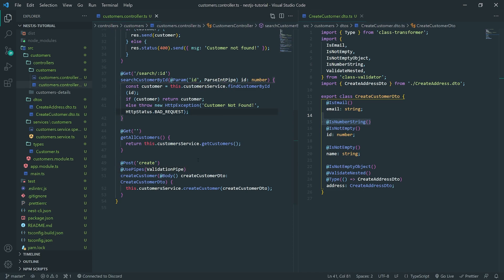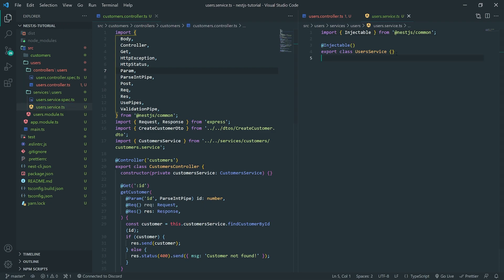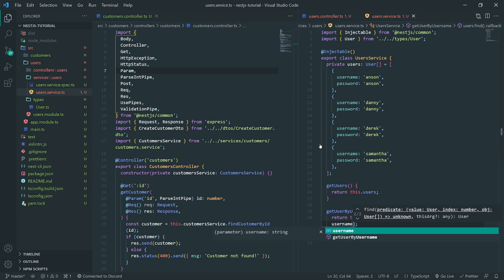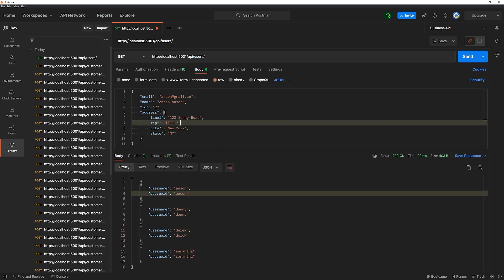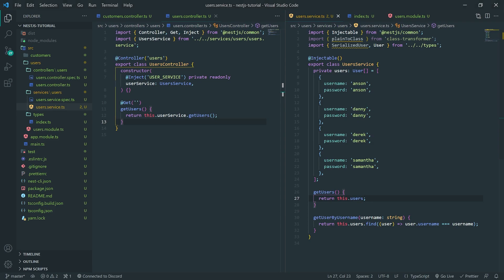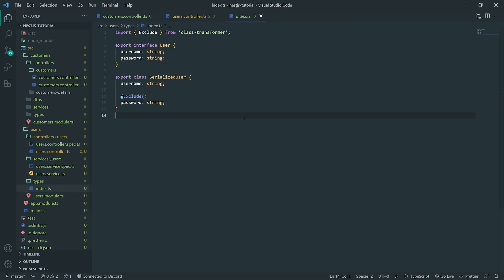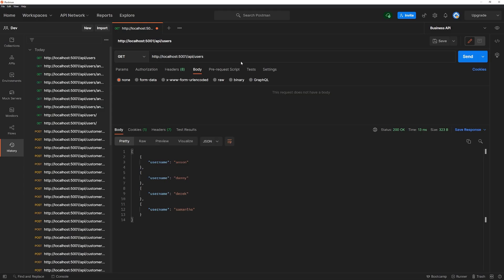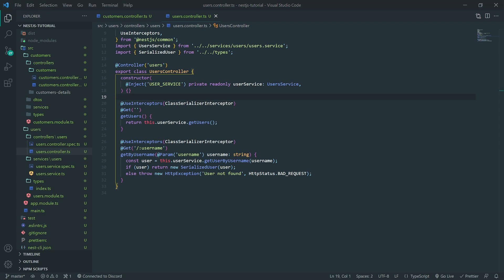NestJS Tutorial #6 - Filtering Passwords